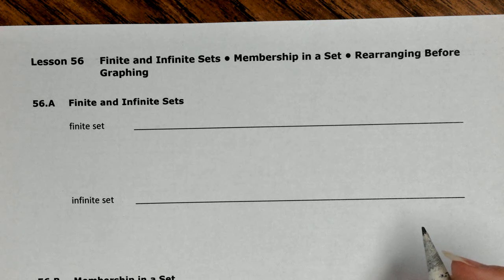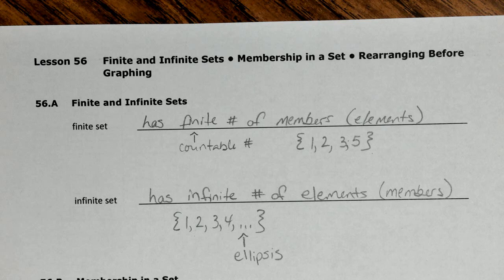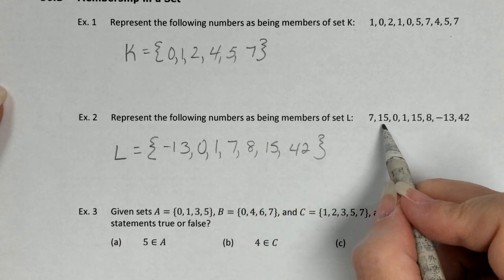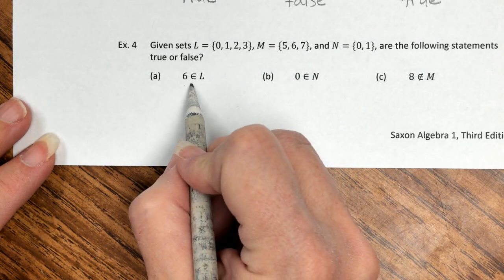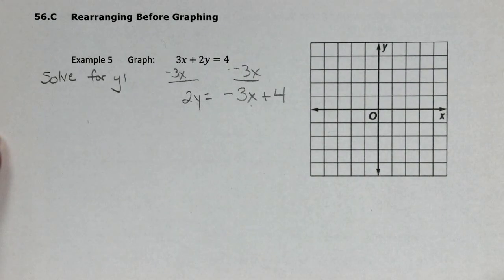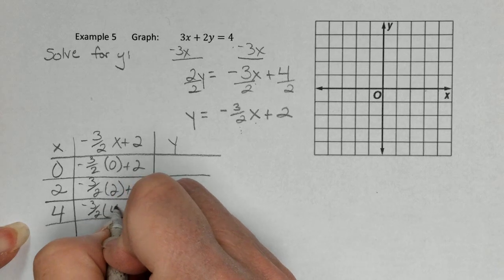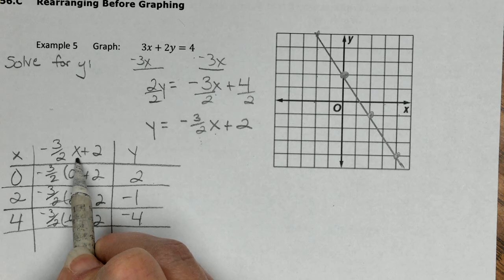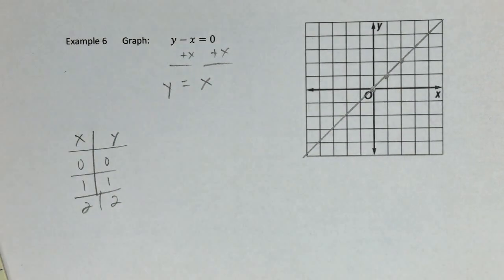Algebra 1 Lesson 56